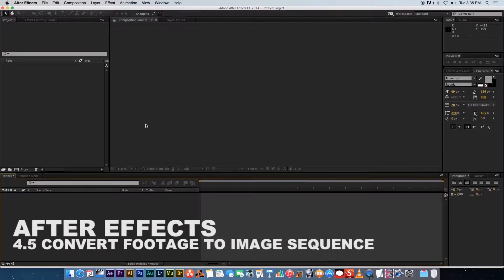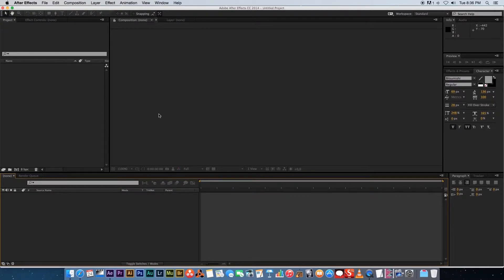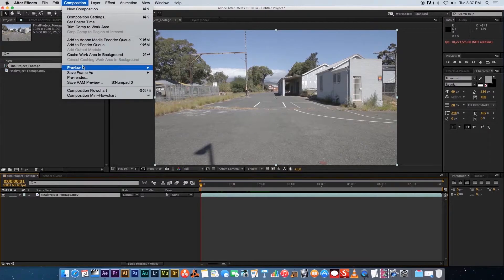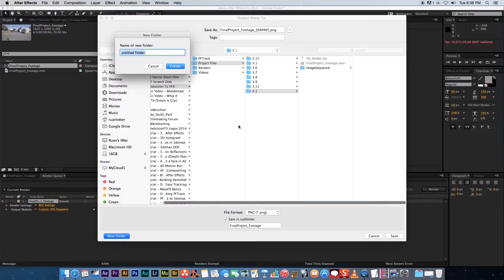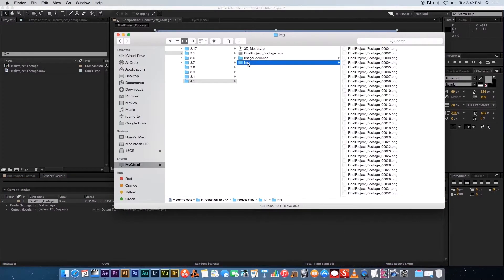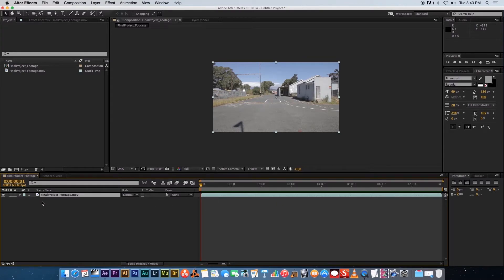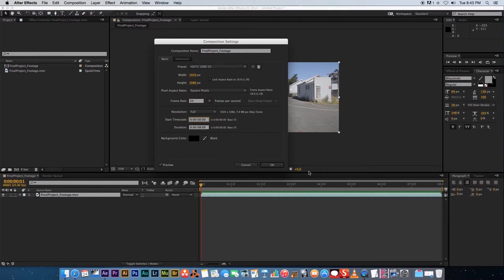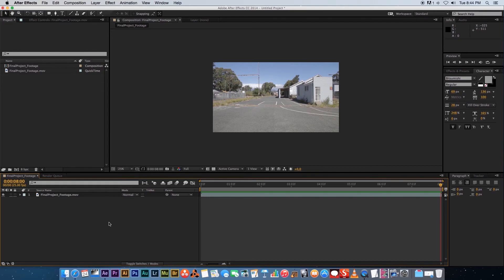35 Convert Footage to Image Sequence using After Effects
In this lesson you will learn how to convert your footage to an image sequence so that you can use it in 3dsmax.